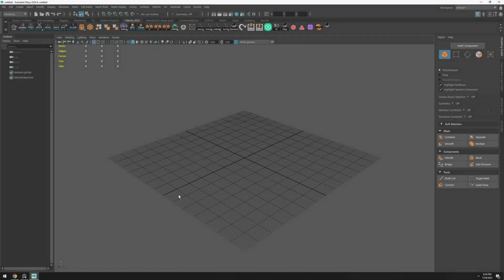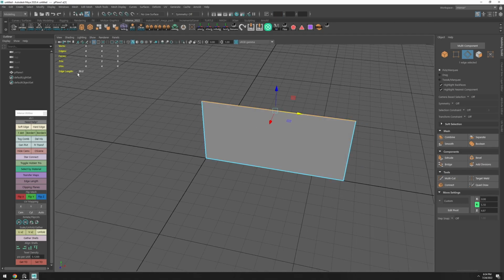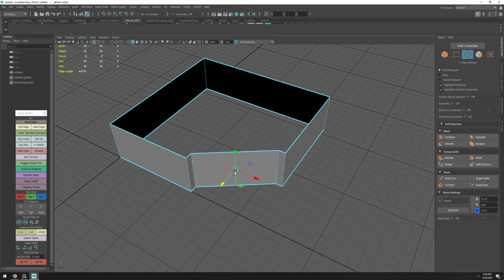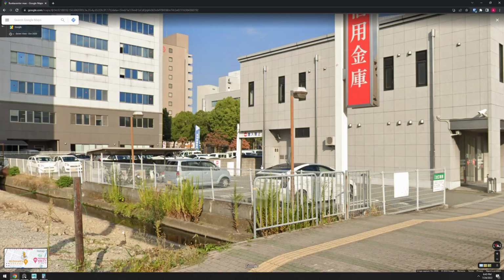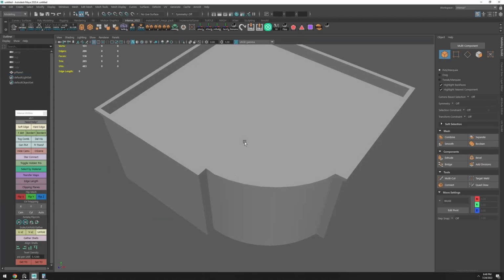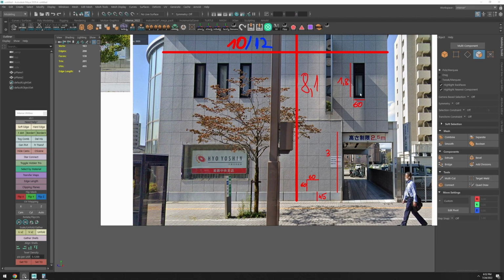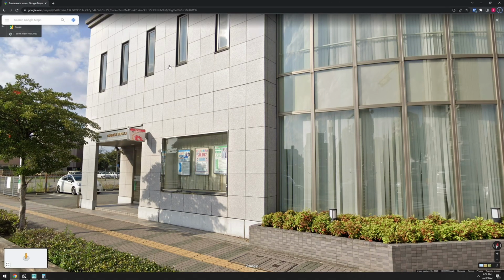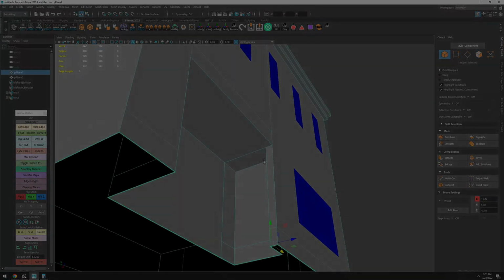Asset Creation Tutorial - Part 2 : Placeholder Mesh | Cities Skylines